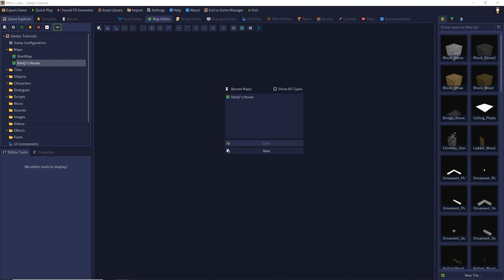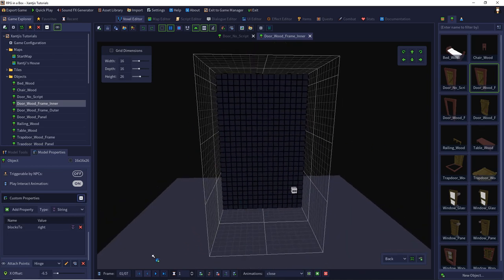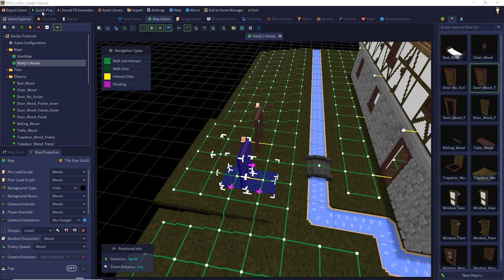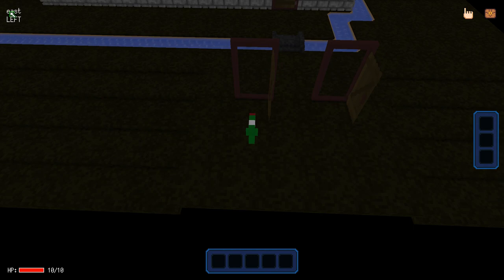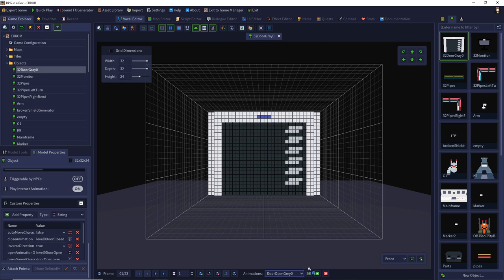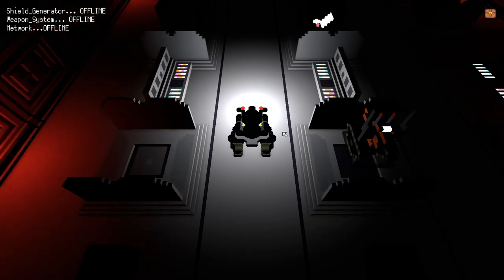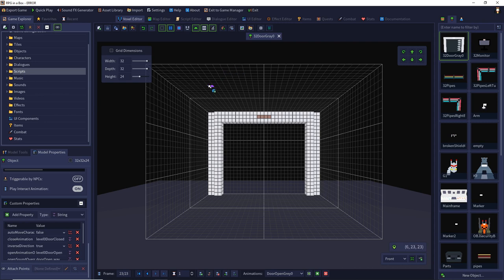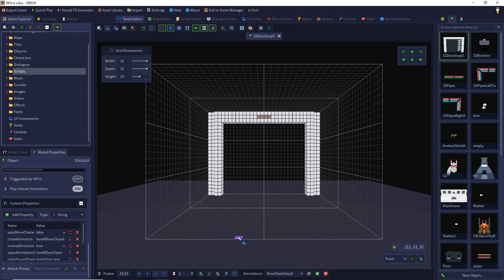RPG in a Box: XantjisMagicDoors 2.0 - Showcase (English Version)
In this video I explain the features and usage of my open door script.